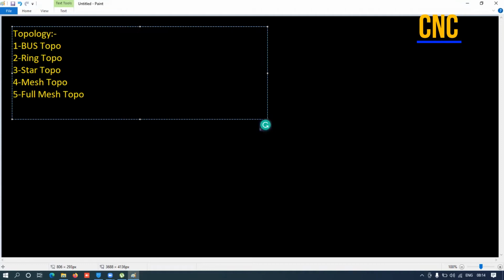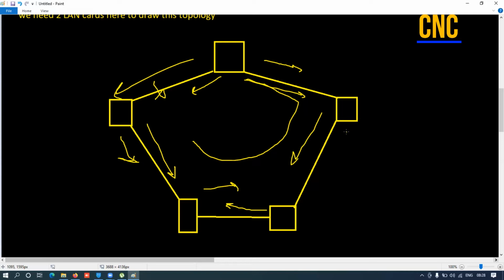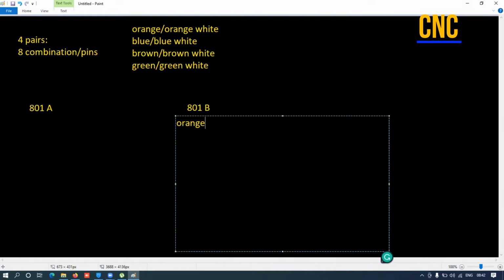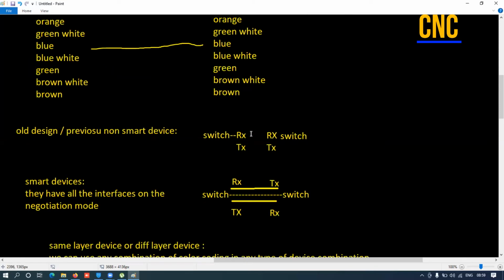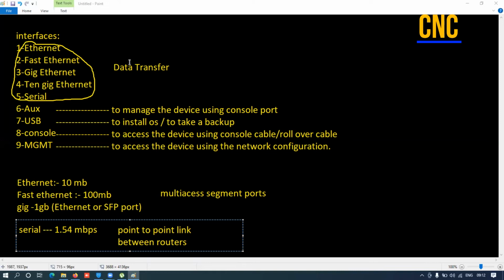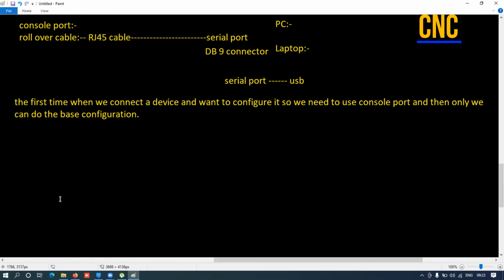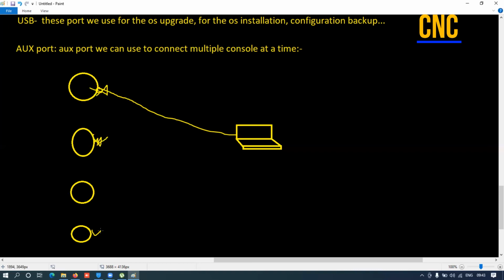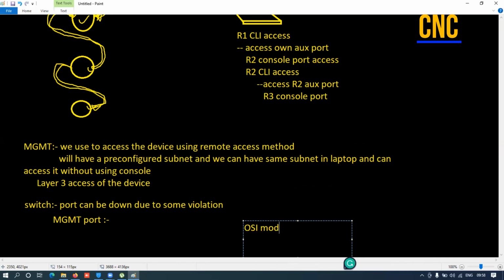CCNA 200-301 | DAY-2 | CNC | Core Networking Classes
About Day-2 CCNA
In this video, we have covered very basics of networking again, you will learn cable types, different topology , physical and logical topology, the mechanism of color coding of CAT6 cable with standard 568A and 568B and much more about the basic networking details

Growing Dreams.